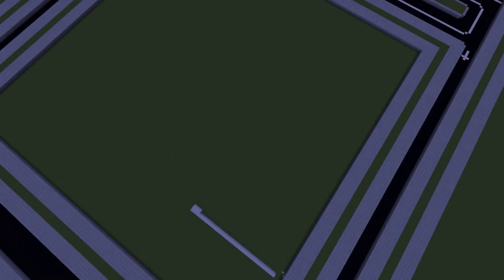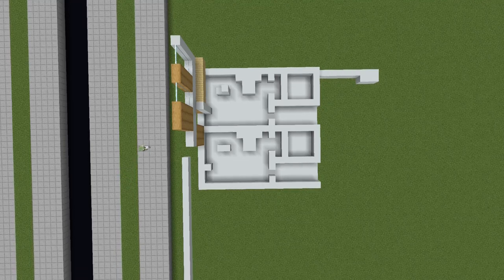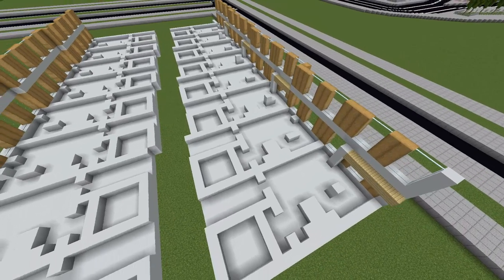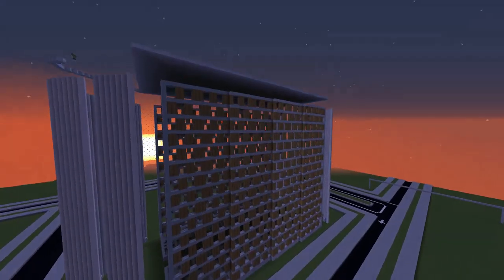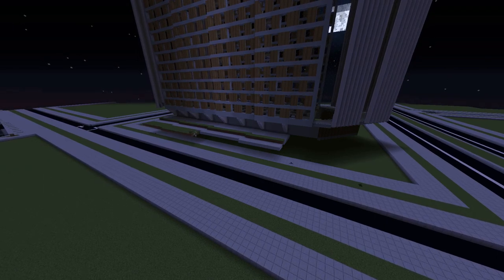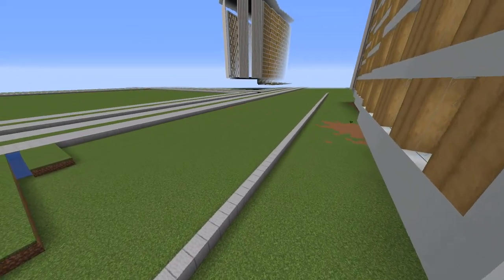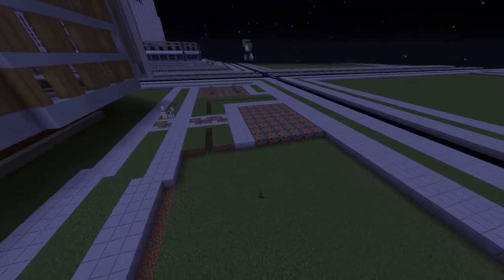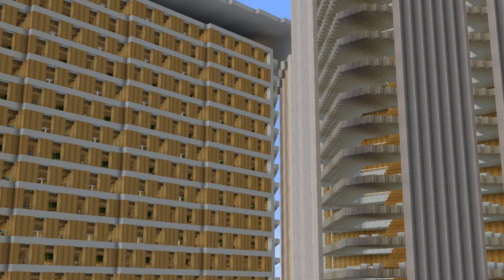University Accomodation Building Complex | Part 1 Arcadia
I build a two building accomodation complex for the university in Arcadia.